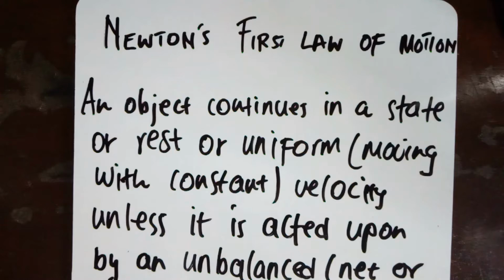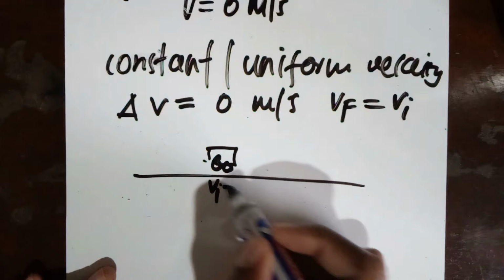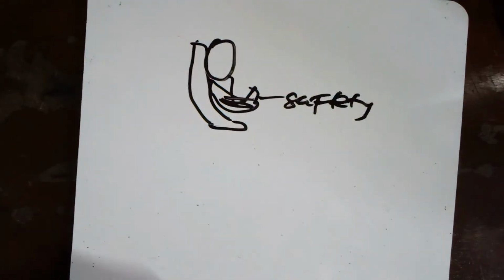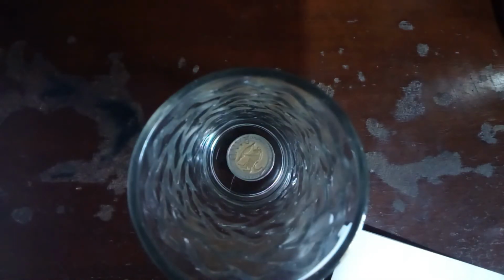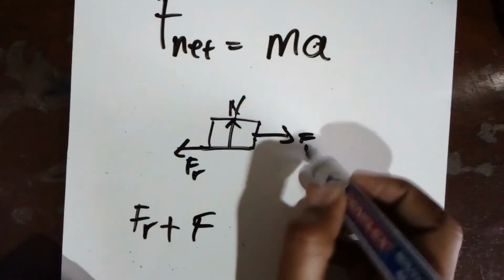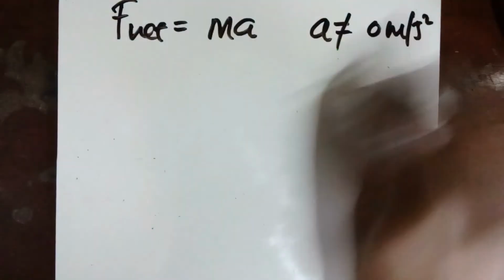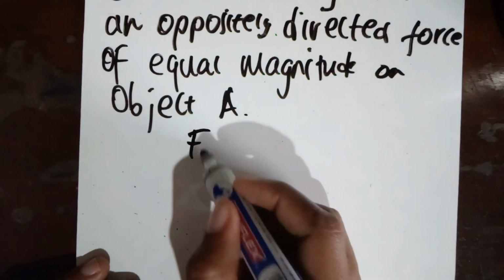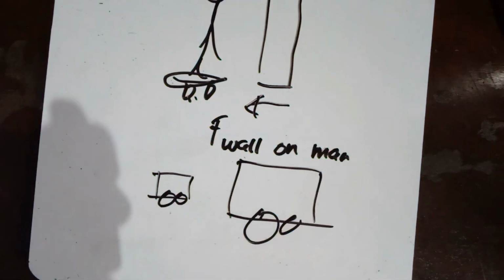Newton's Law's of Motion Grade 12